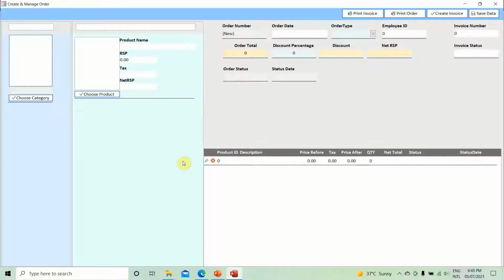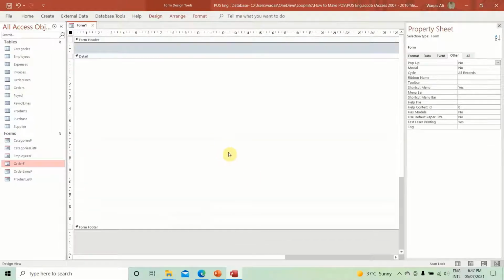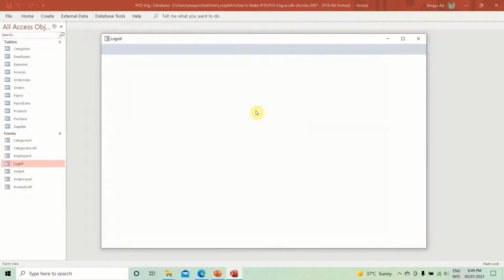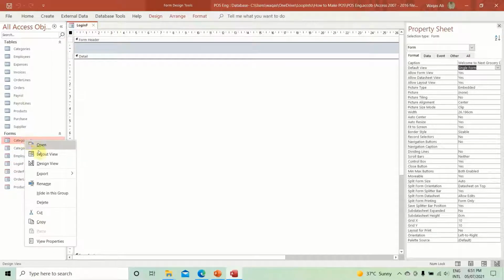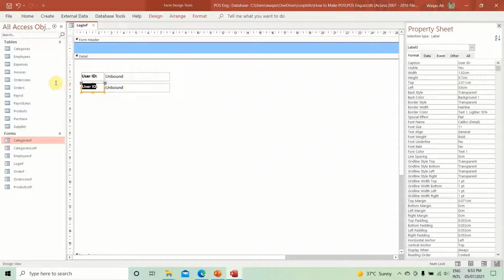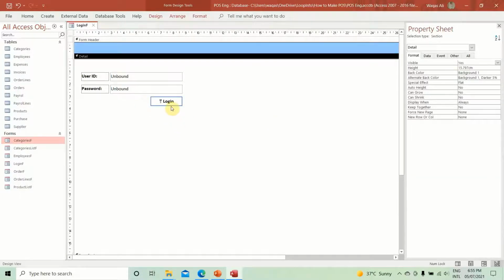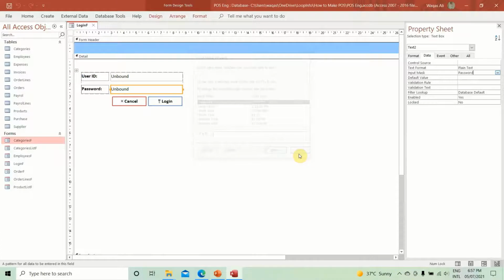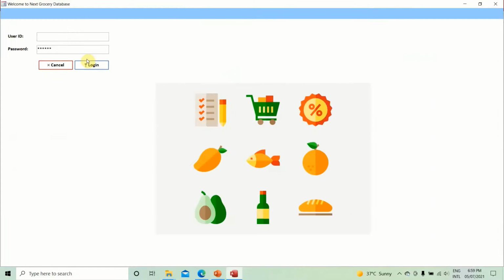How to Make POS in Microsoft Access Part 08 | Creating Login Form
In this video, I will demonstrate how to create a login form in Microsoft Access.

Other YouTube Channels you may Like